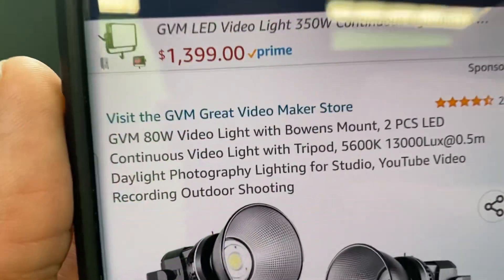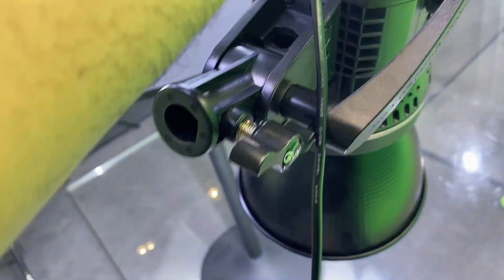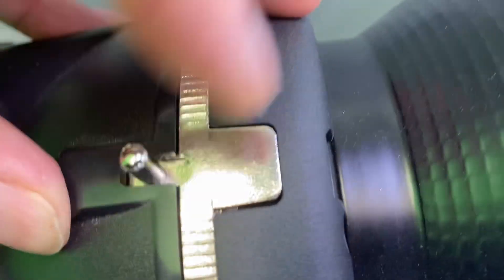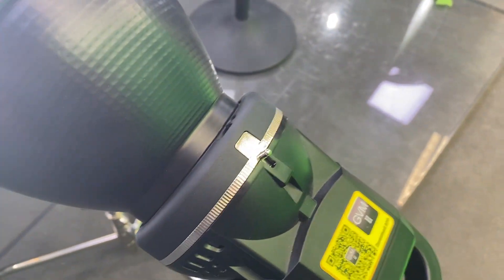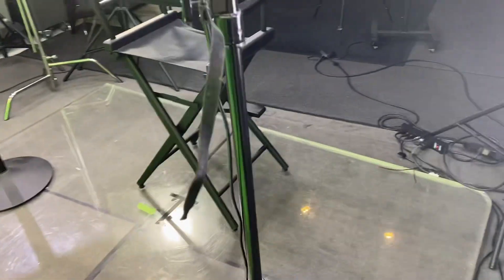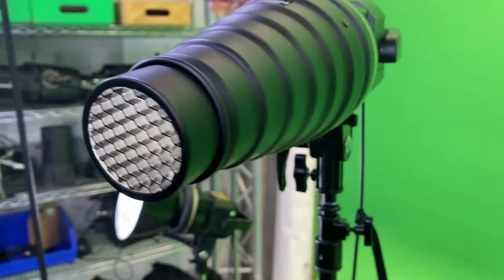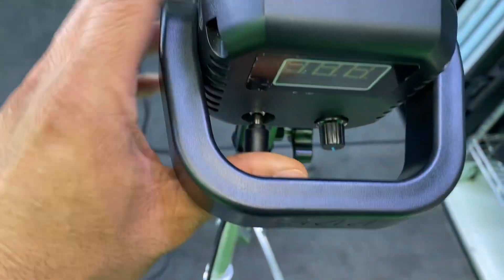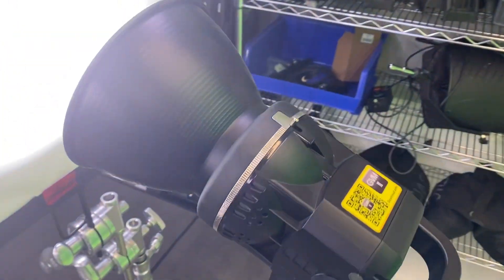GVM 80W Video Light with Bowens Mount, 2 PCS LED Continuous Video Light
Neewer Medium Aluminium Alloy Conical Snoot Kit with Honeycomb Grid and 5 Pieces